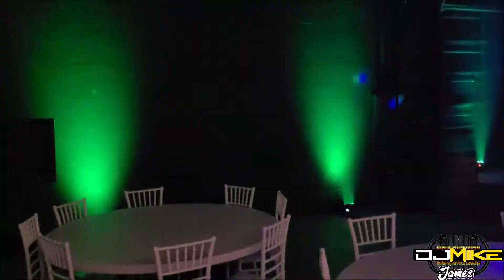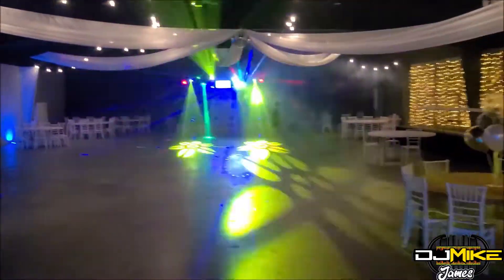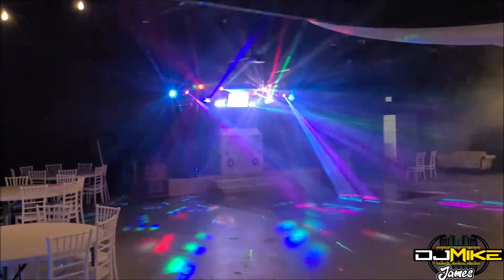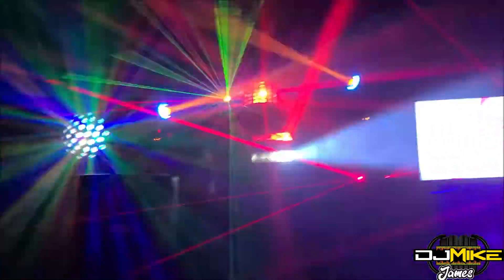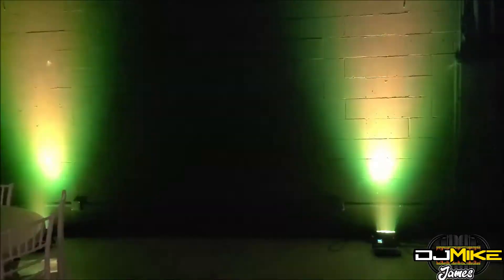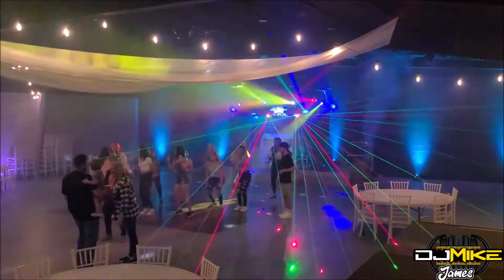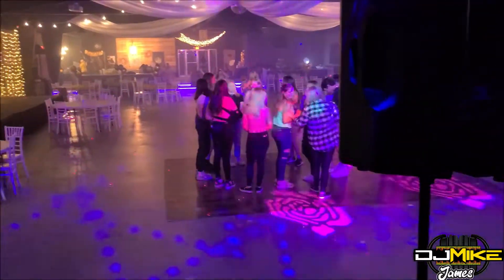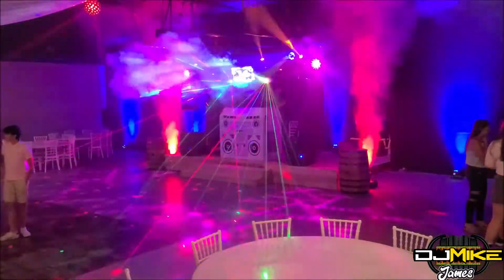Sweet 16 @ Our Memory Lane in Casey IL (Gig Log)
This is my 1st gig log of a Sweet 16 in Casey IL @ Our Memory Lane